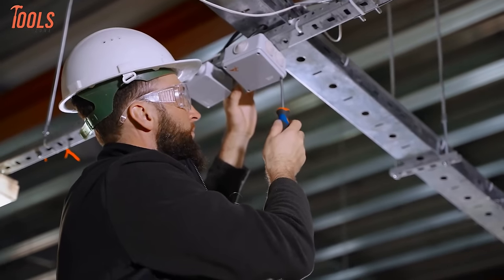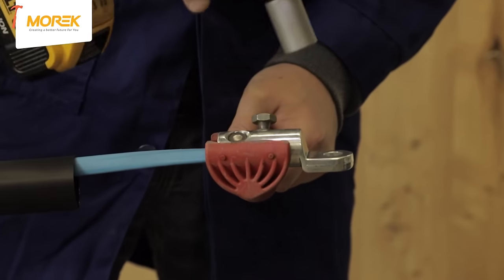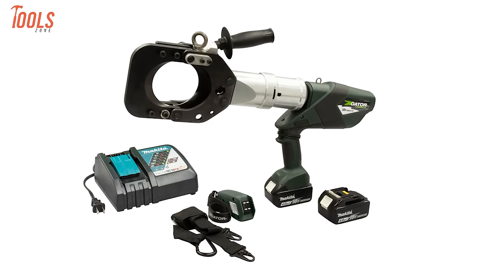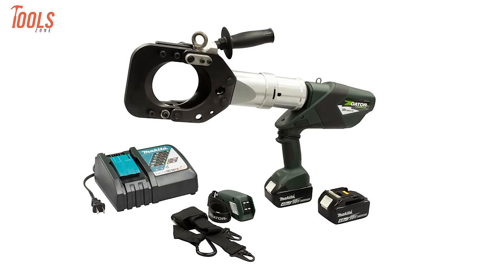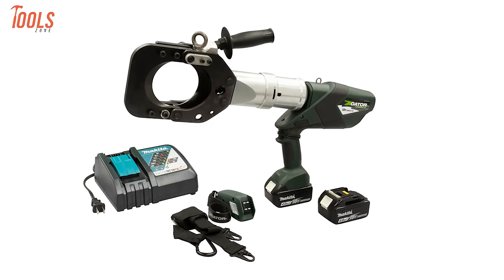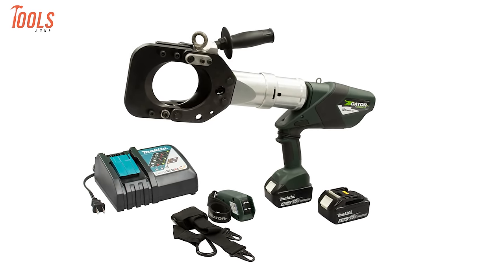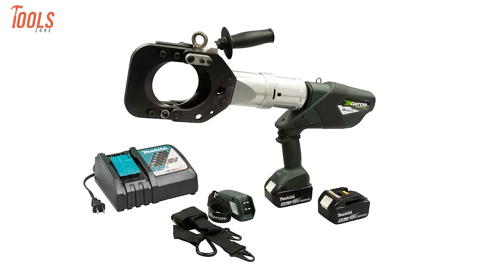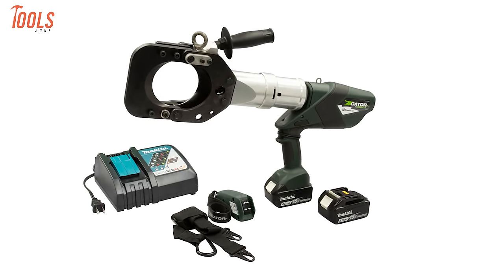50 New Electrician Tools That Will Make Work Easier ▶ 1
Electrician's tools are indispensable for professionals working with electrical systems, offering a range of benefits that ensure efficiency, safety, and accuracy. These tools, such as wire strippers, voltage testers, and multimeters, enable electricians to accurately measure and troubleshoot electrical circuits, ensuring proper installation and maintenance. So, here’s our video on the 50 New Electrician Tools That Will Make Work Easier Than Before!